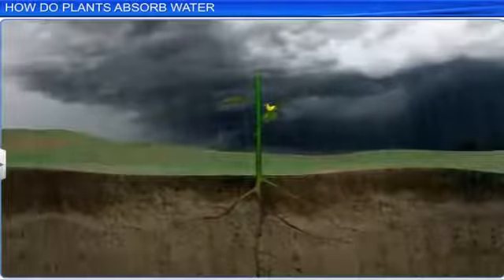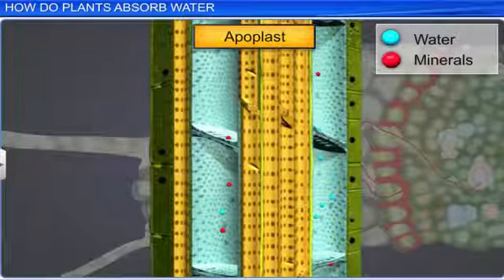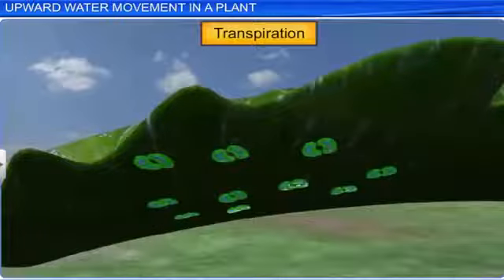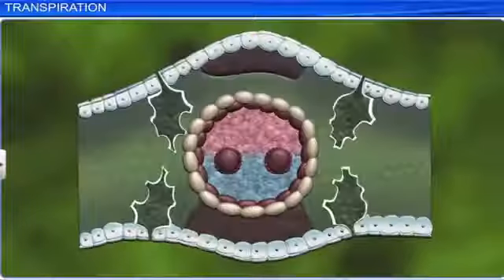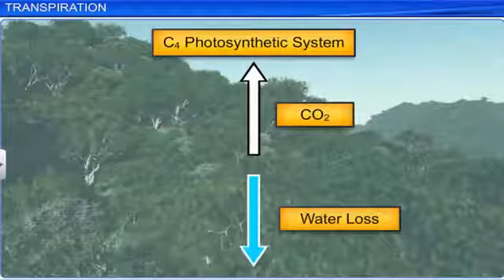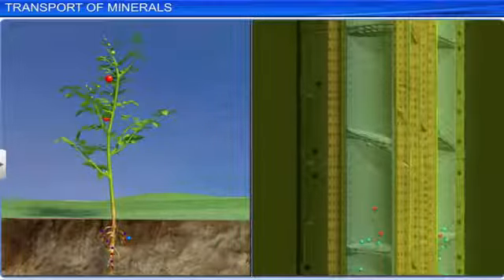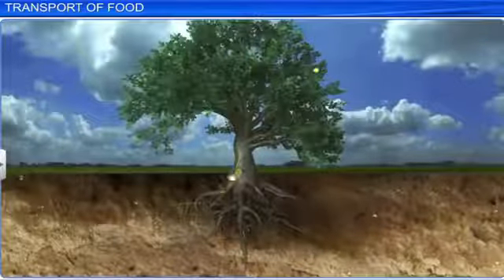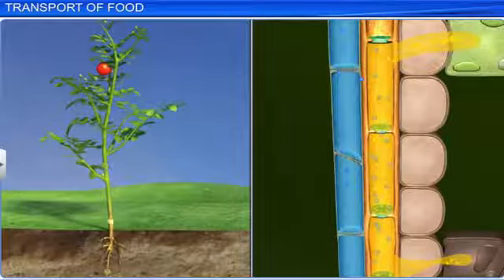Transport in plants easy In one shot//Neet 2021